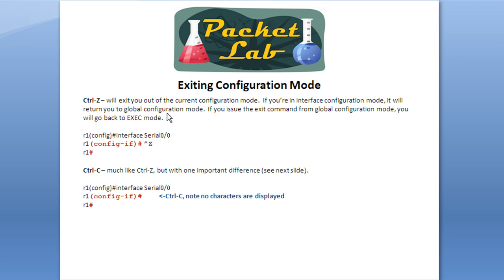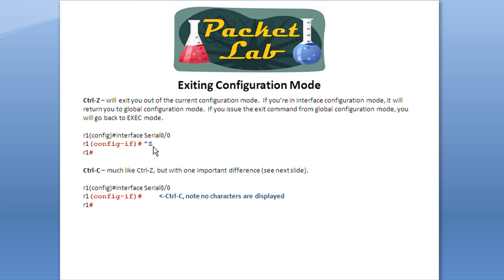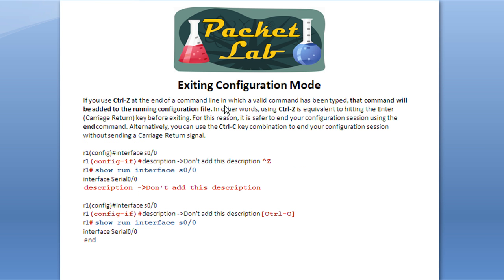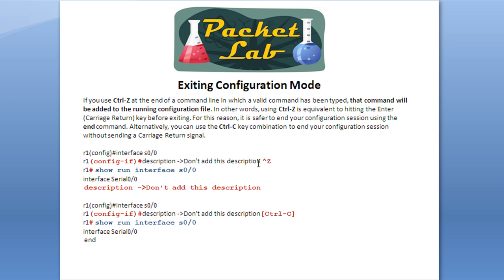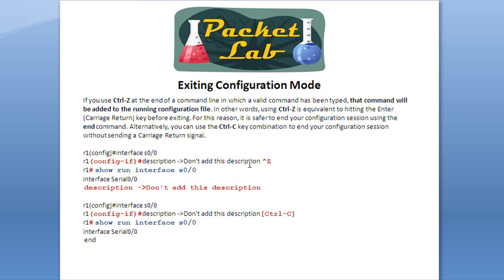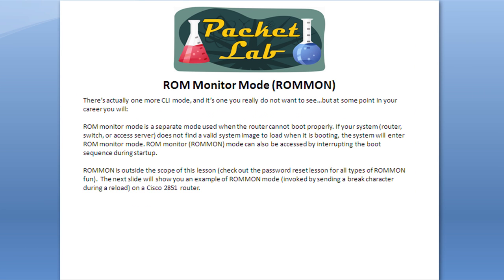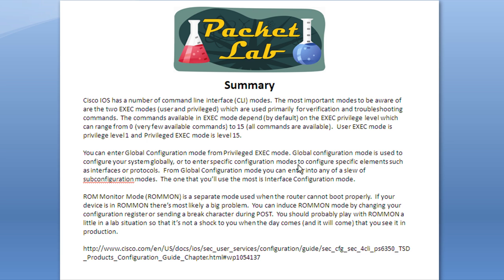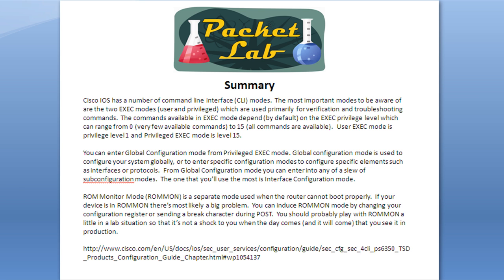Cisco IOS CLI Modes - Part 3